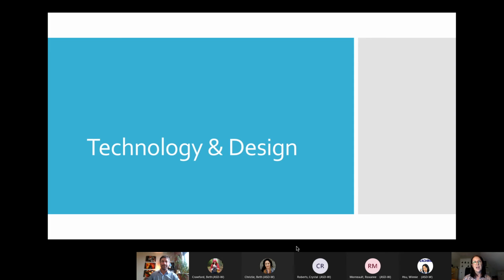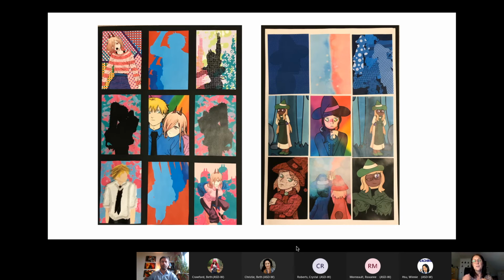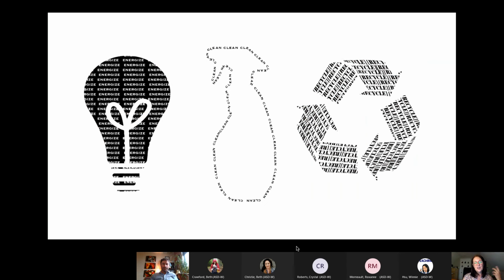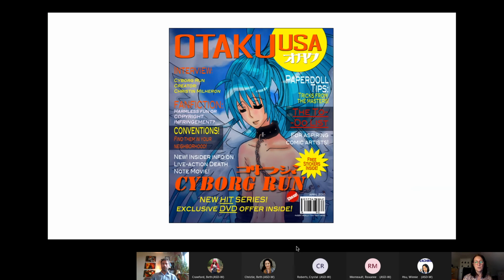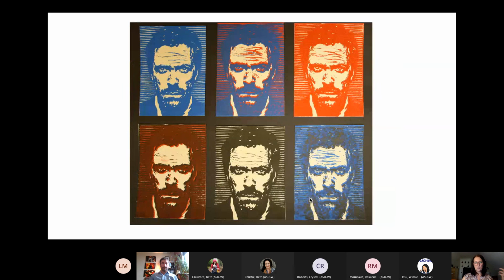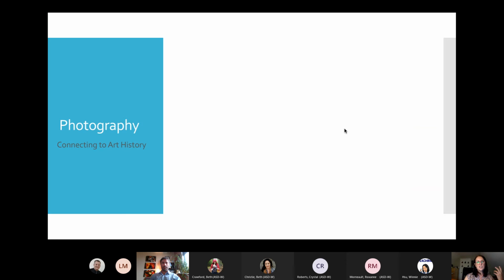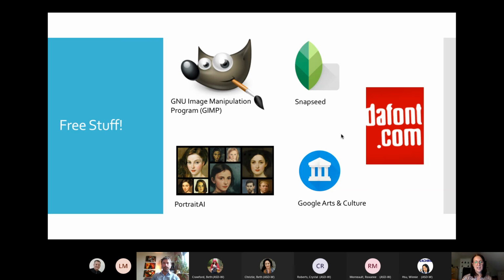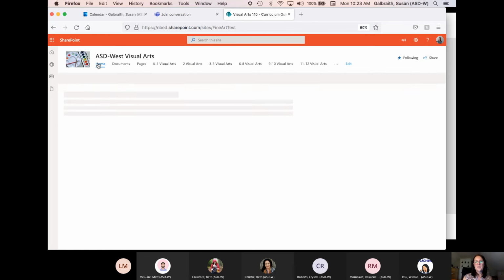LEARNEast 2021 Session A4 Technology and Art in MIddle and High School